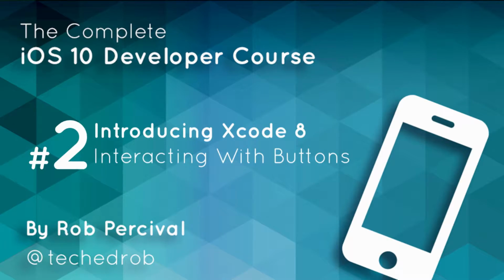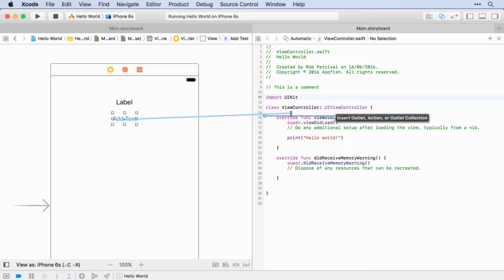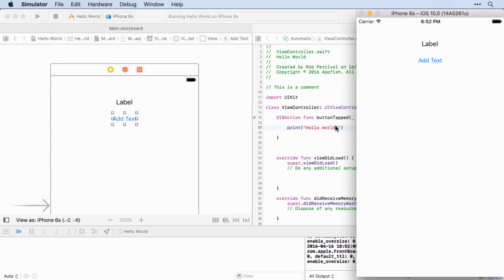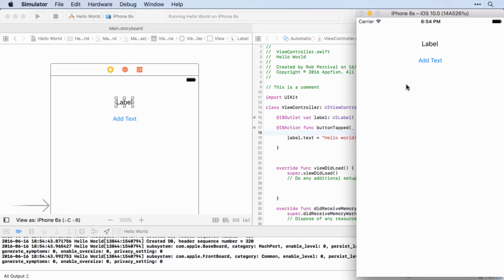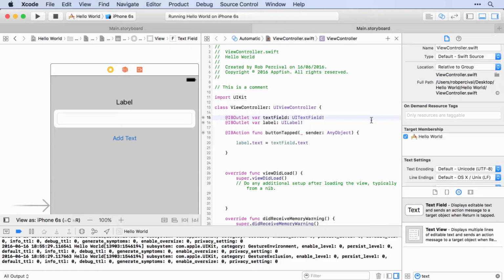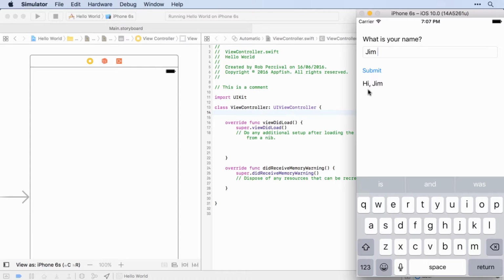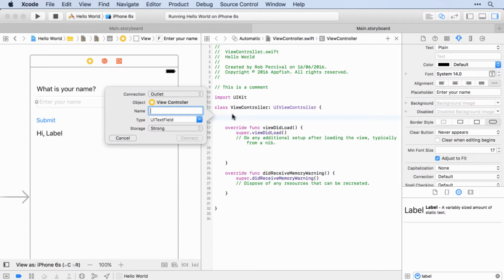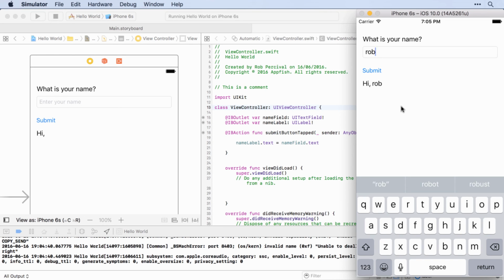2 06 Interacting With Buttons